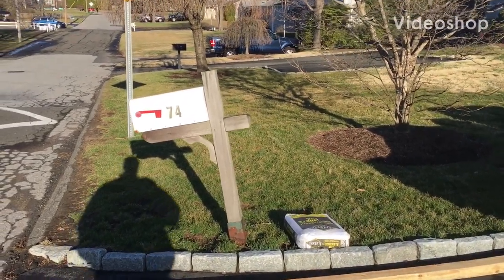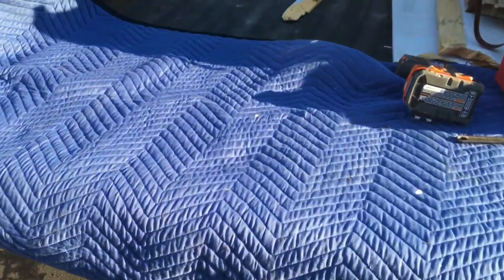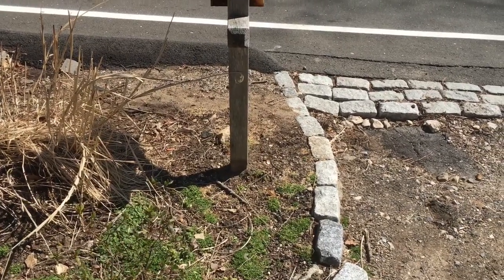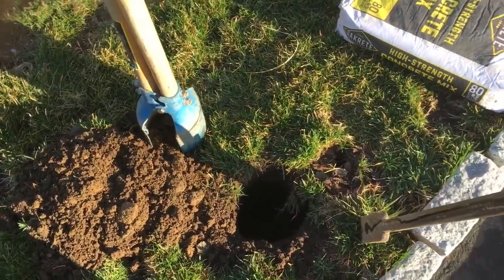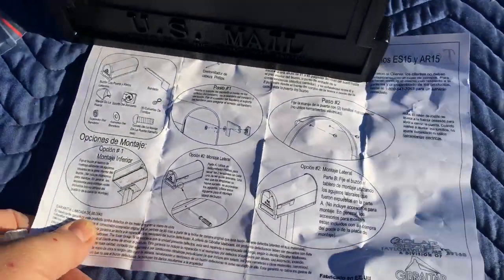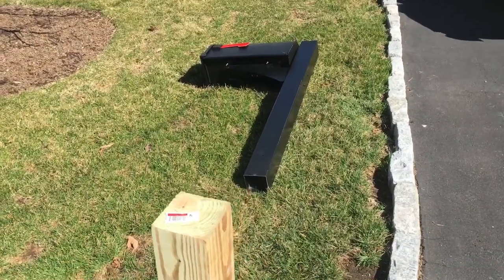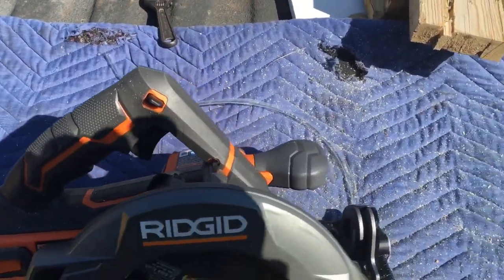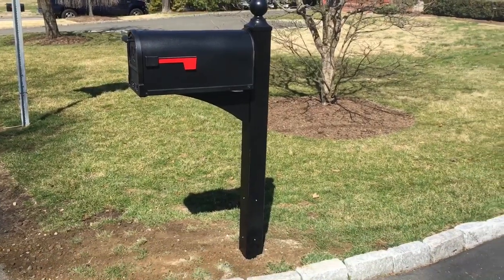How to install Mailbox with post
In this video, I show how to remove old maildax and prepare location for a new 4x4 pressure treated post. I also show that a simple install isn’t so simple when the parts ordered are damaged and a trip to the depot is needed. Always add a little more time on the estimates to cover things like this.